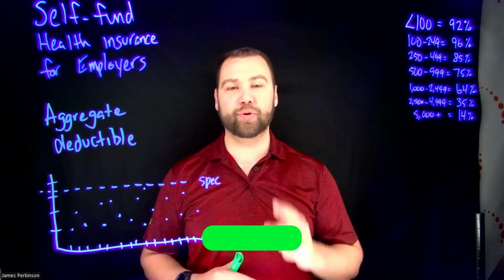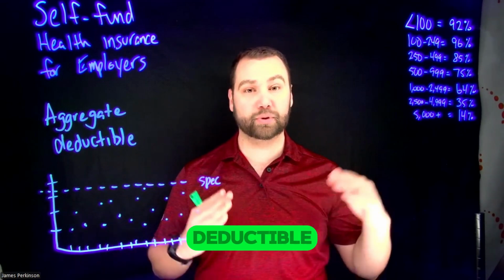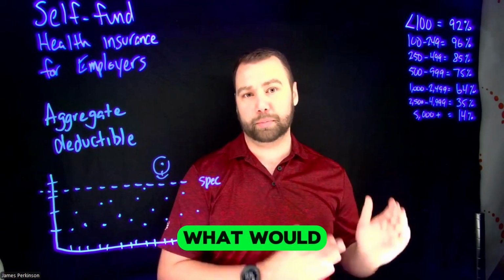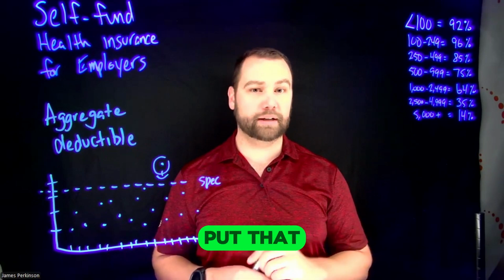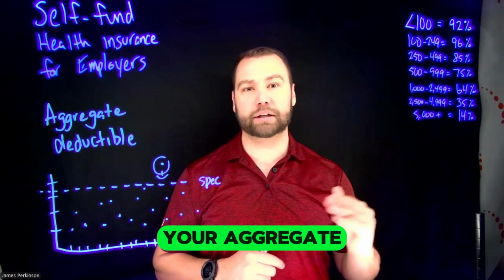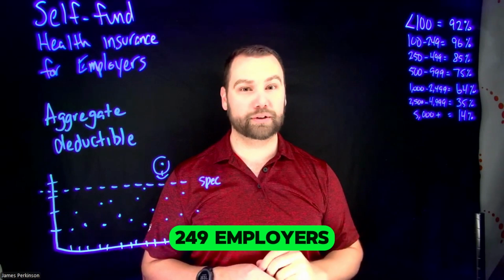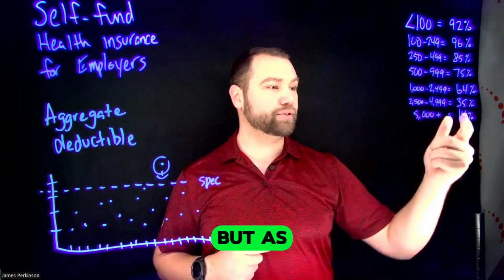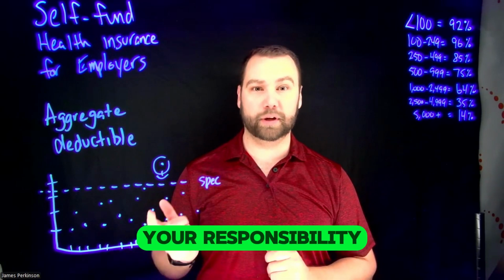Aggregate Deductible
Protection for a lot of claims below your specific deductible. In this video, we discuss Aggregate Deductible for your self-funded health insurance plan.